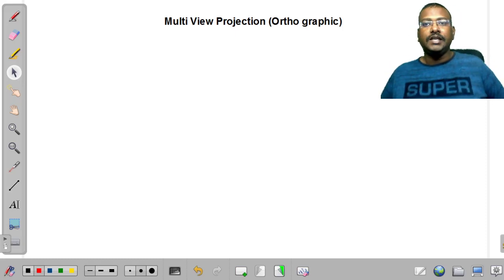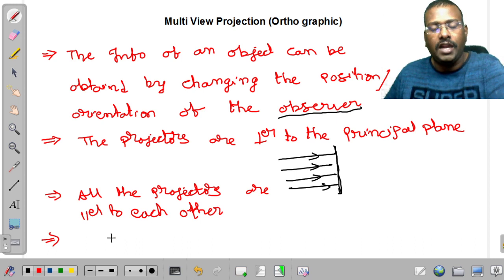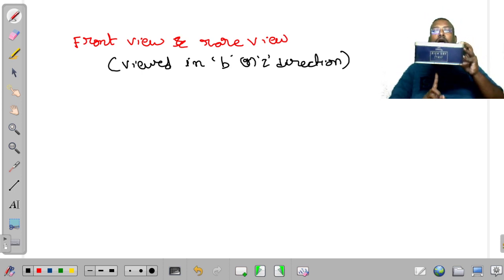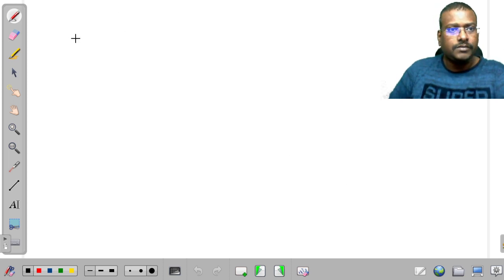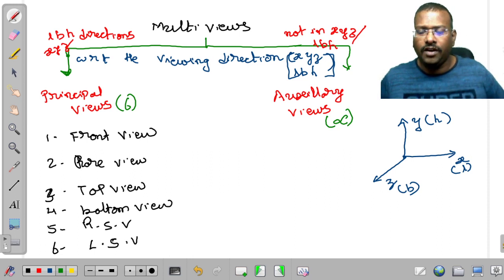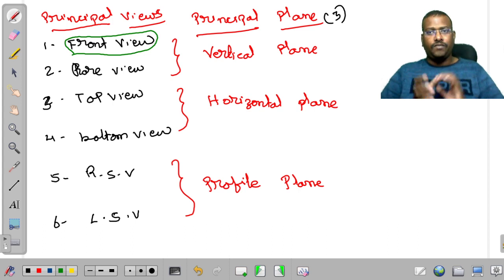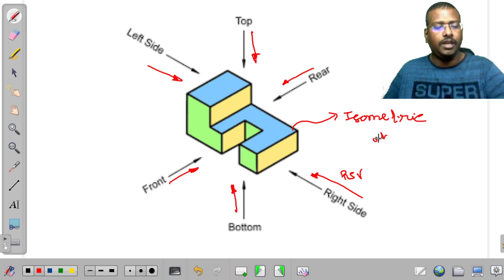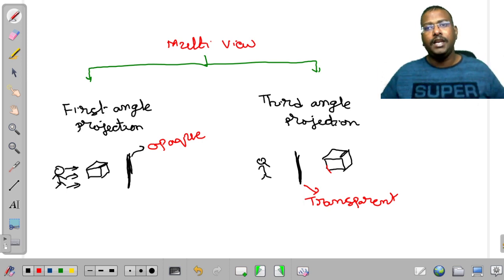Principal Views and Planes in Multi View Projection